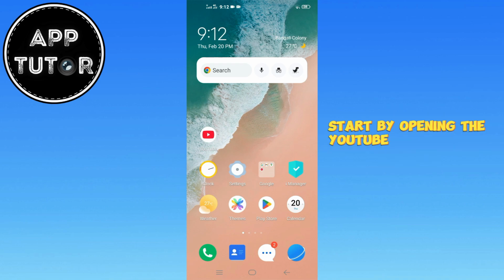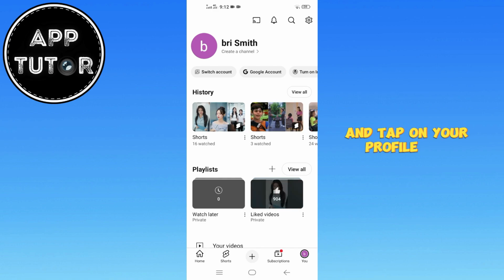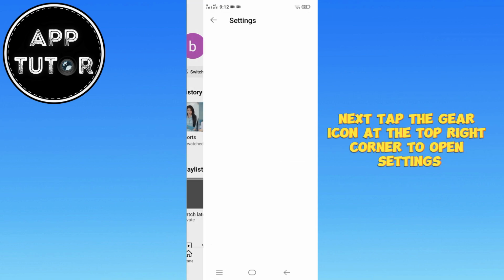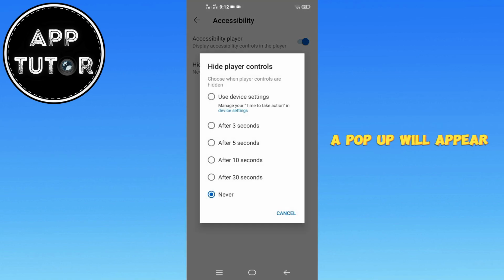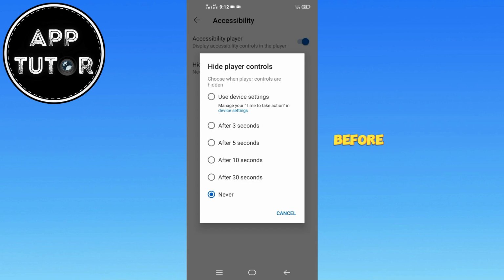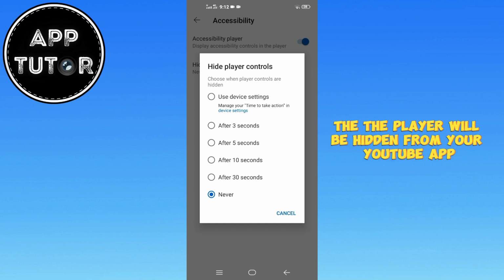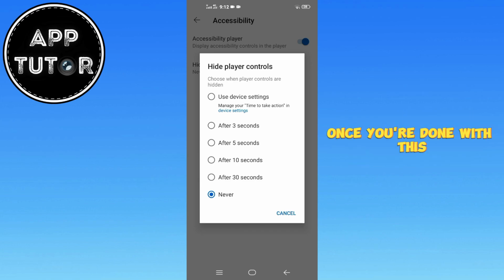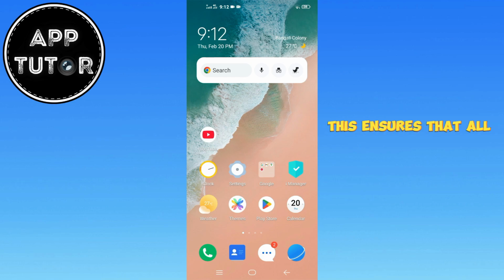Fix Pull Up For Precise Seeking Problem in YouTube I Turn Off Pull Up For Precise Seeking in YouTube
Having trouble with the "Pull Up for Precise Seeking" feature on YouTube? In this video, I’ll show you how to turn off precise seeking and fix any issues related to it. Whether you find it annoying or it’s not working properly, I’ve got you covered with a quick and easy solution. Watch till the end for step-by-step instructions!